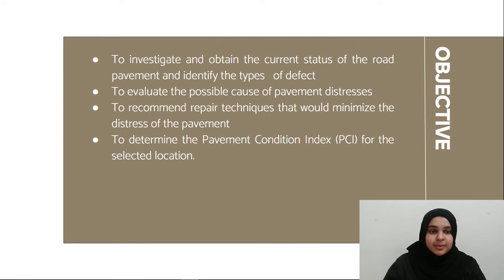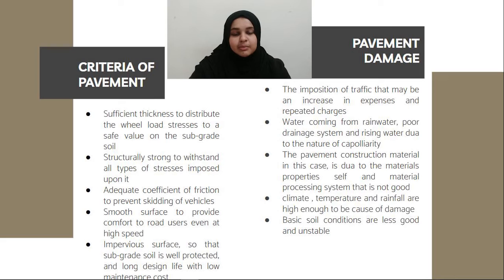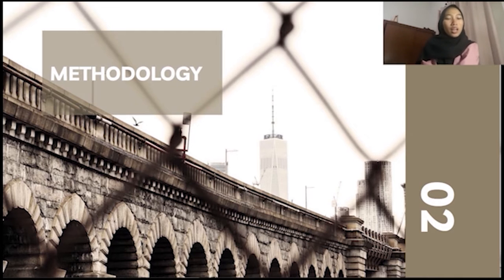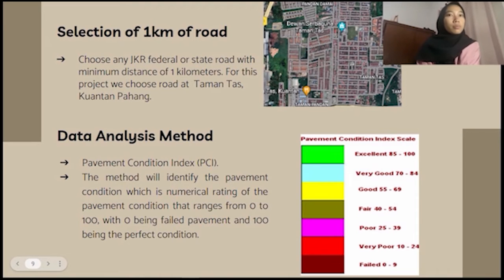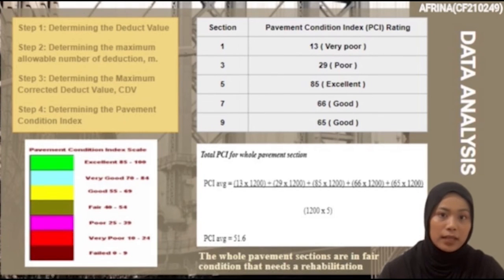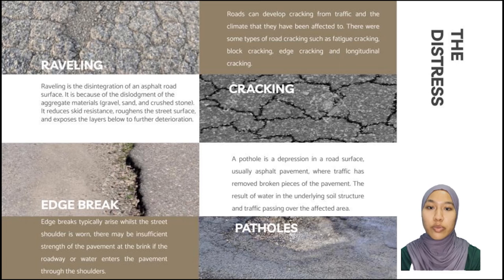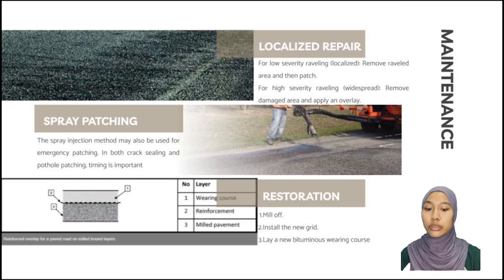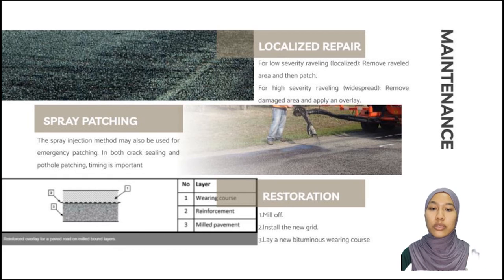CONDUCT THE PCI ANALYSIS FOR ROAD CONSTRUCTION AT TAMAN TAS, KUANTAN, PAHANG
Video Presentation from Group 4 Section 4 for PROJECT BFC31802 Highway Engineering